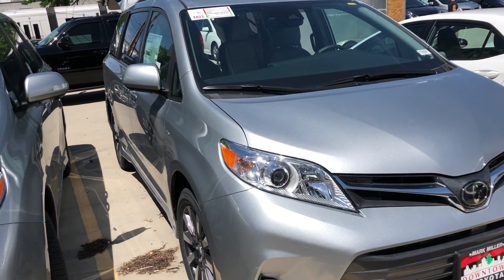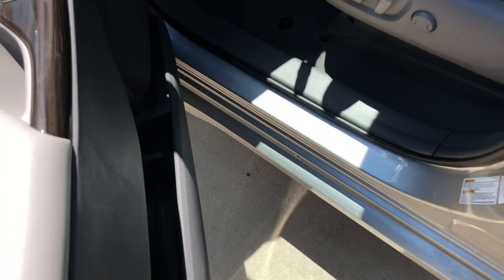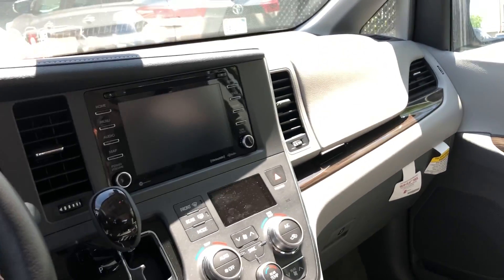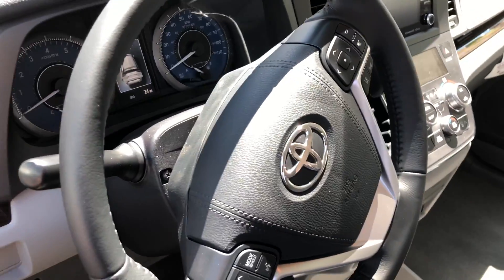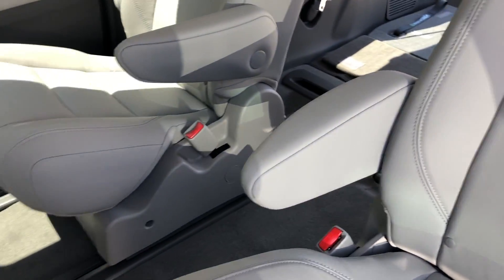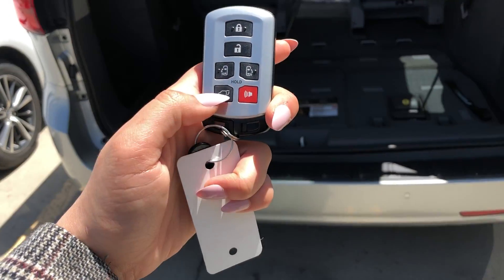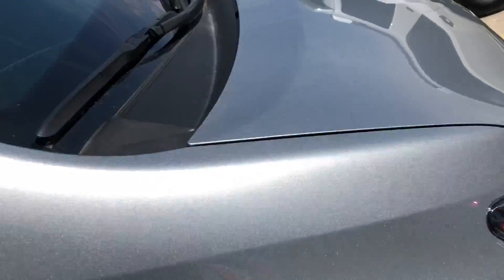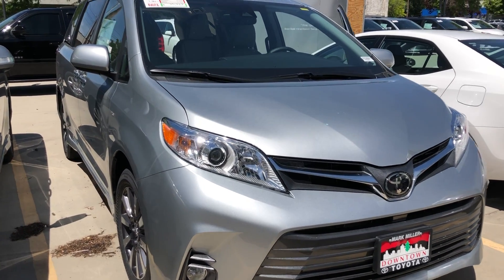2019 Toyota Sienna XLE